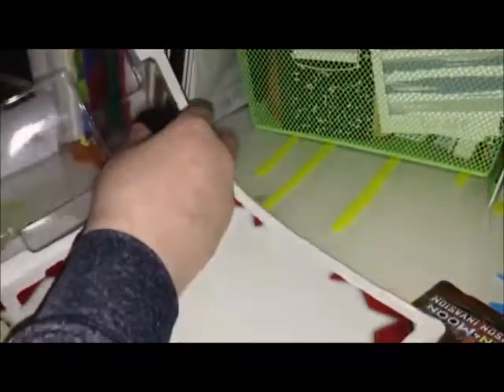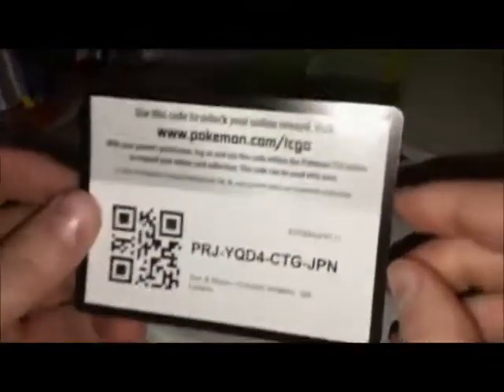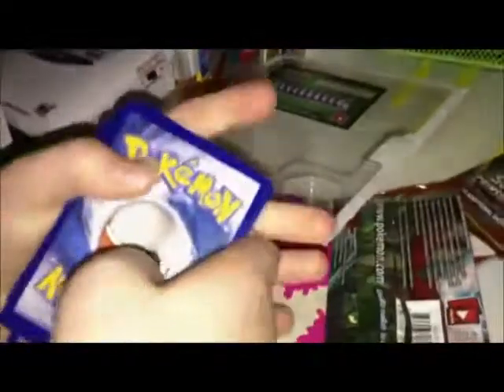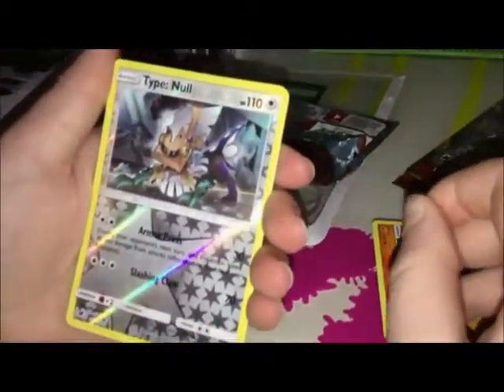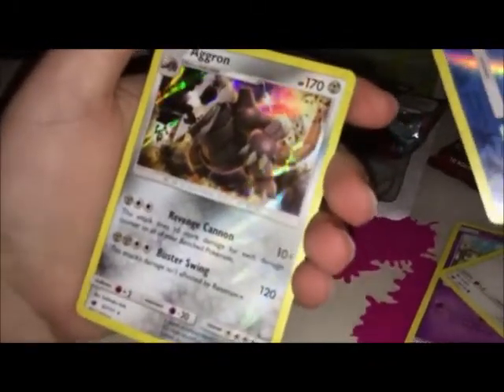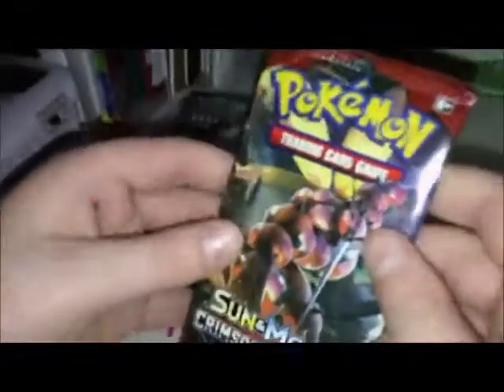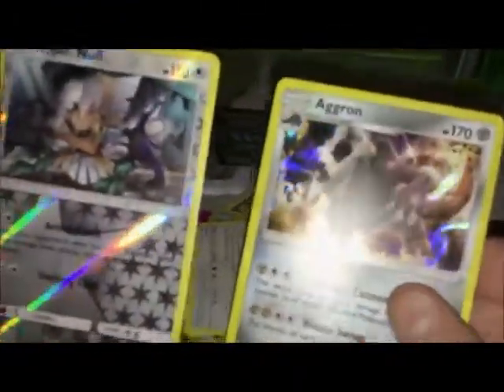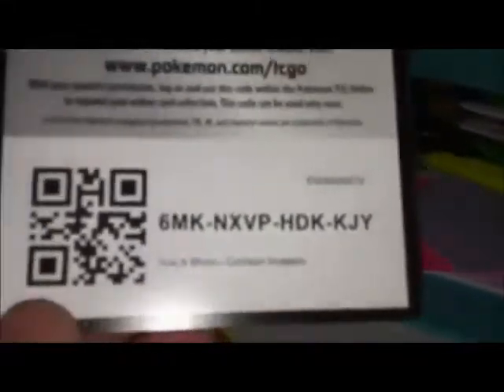Crimson Invasion 3-Pack opening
Pokemon blister pack opening.